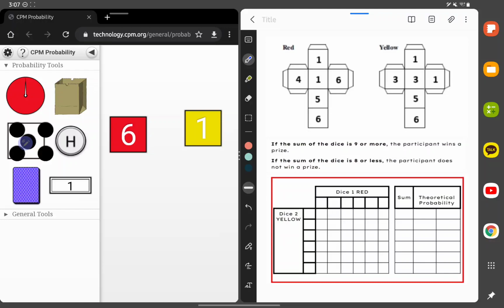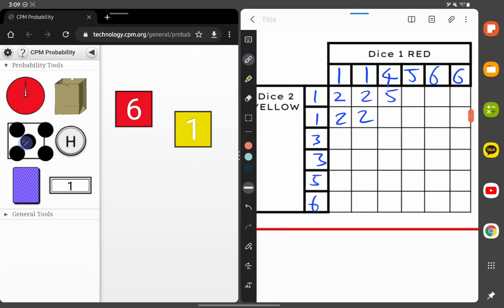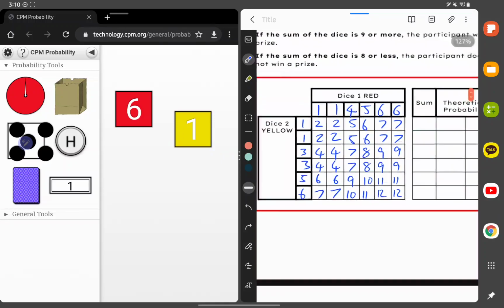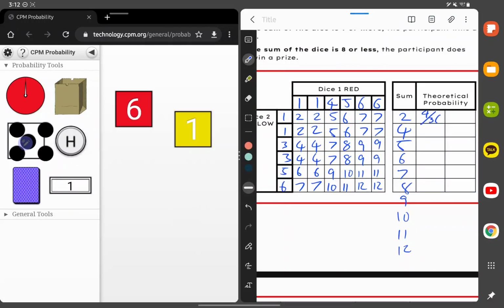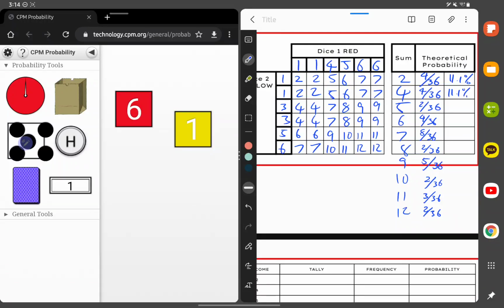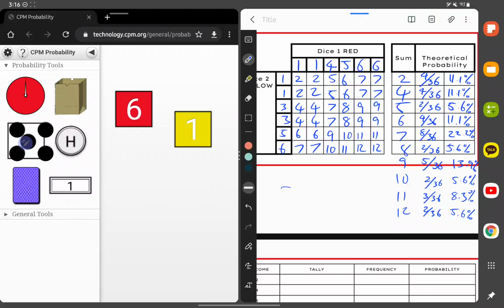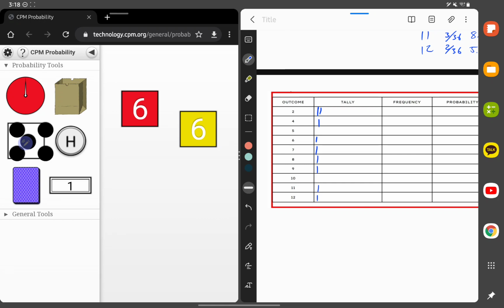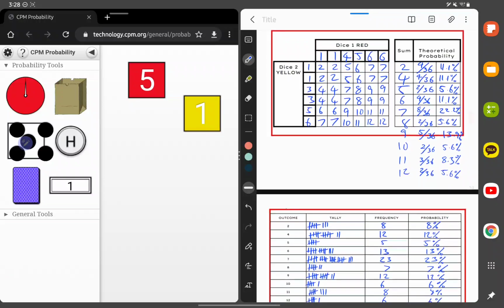09MAT - Term 4, Week 3 - Dice experiment